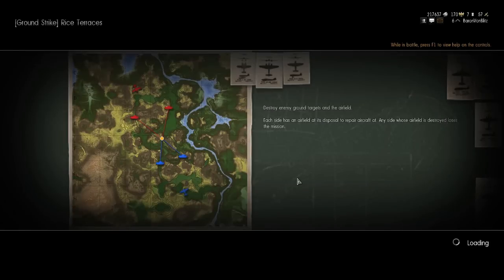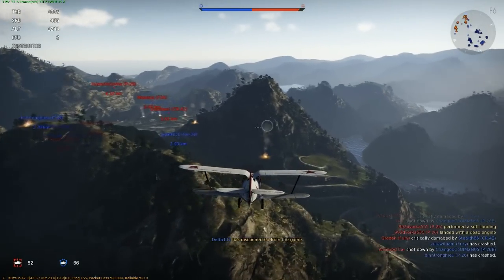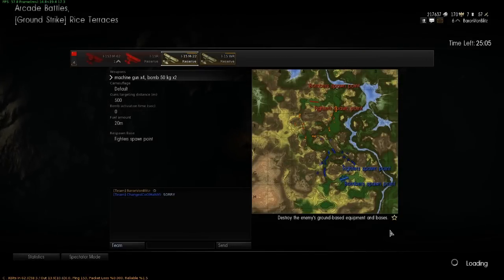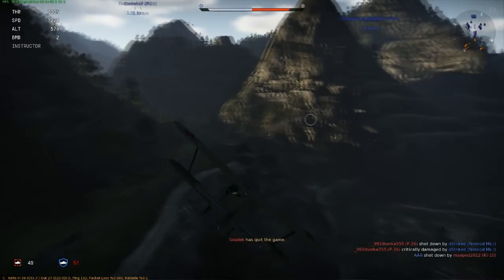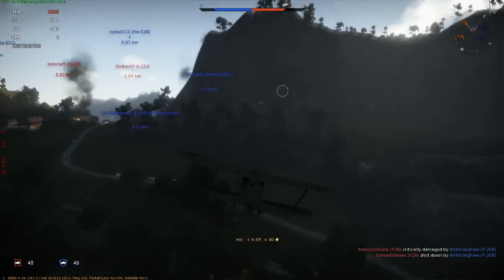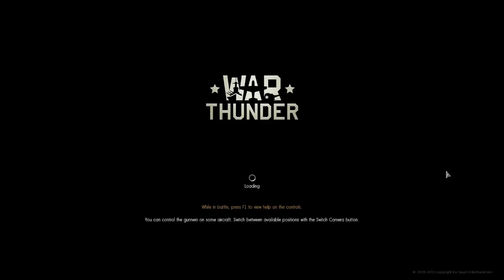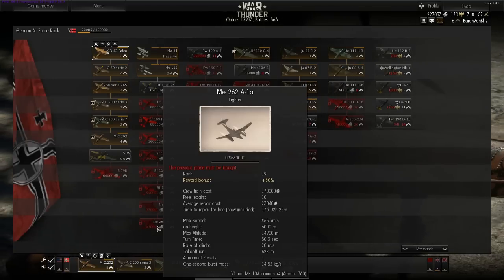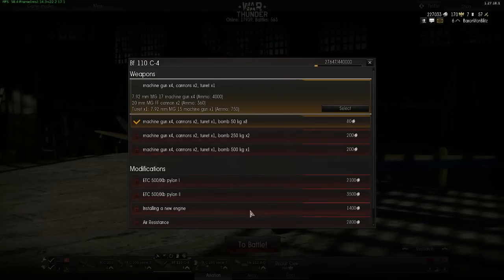War Thunder Beta Gameplay and Commentary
Baron brings you a new game that he is hooked on; War Thunder or World of Planes.  The game is currently in Free Open Beta and can be found Also, this game is absolutely amazing, and relatively easy to jump in and start playing without too much issue.  Take a seat, and watch and listen to how awesome this game is, and learn some of the basics.

-Baron